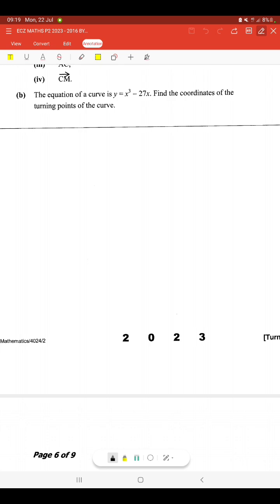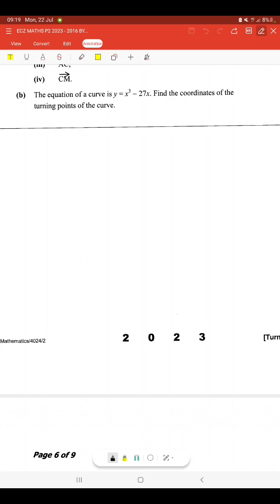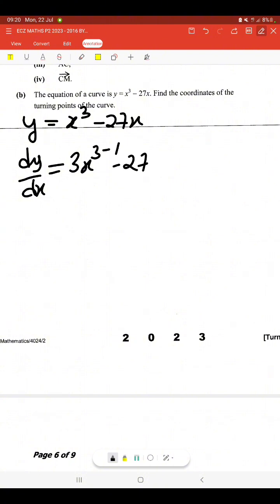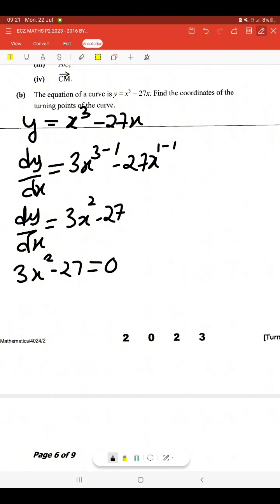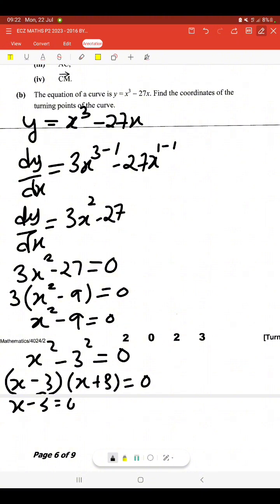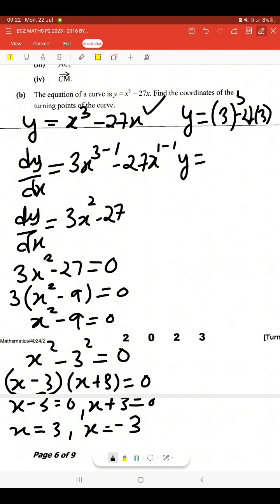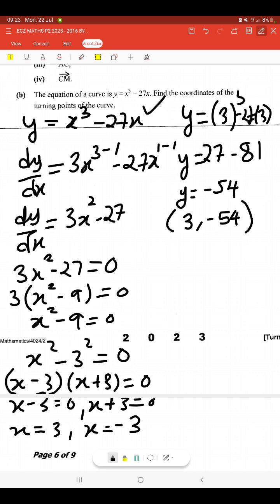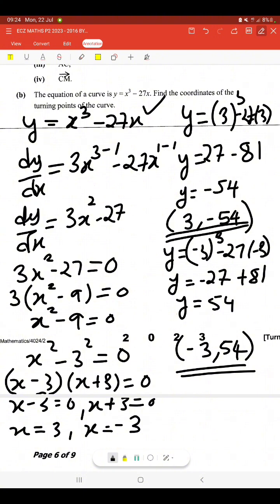Calculus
2023 P2 ECZ Calculus question